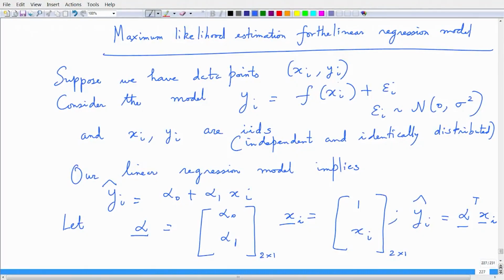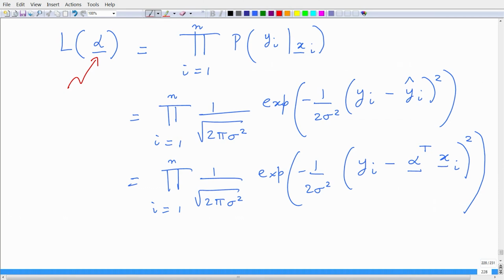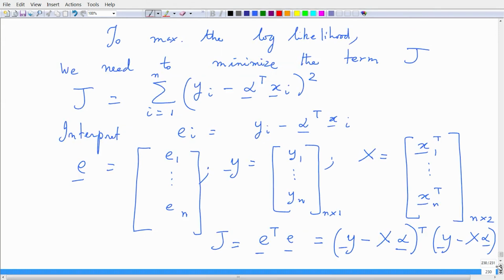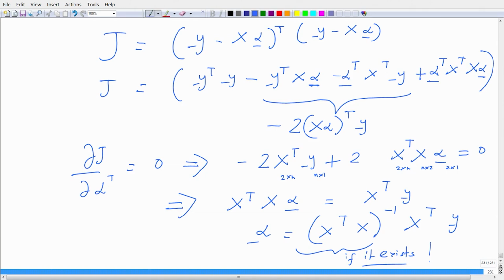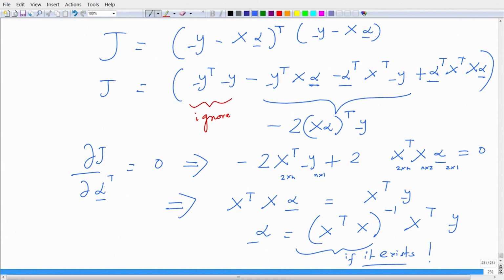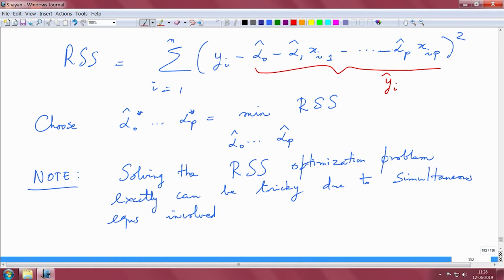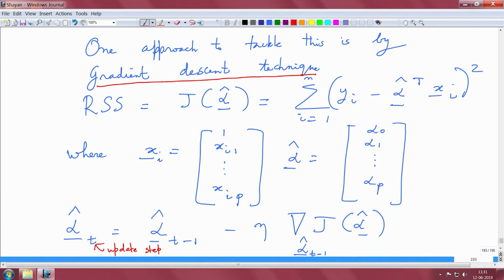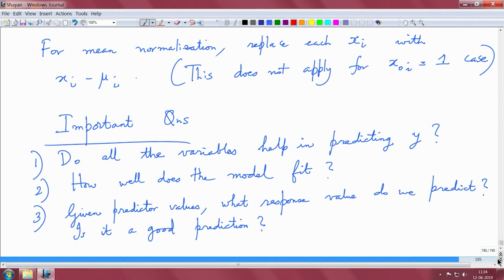Linear regression 2